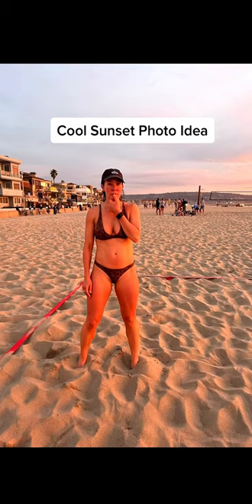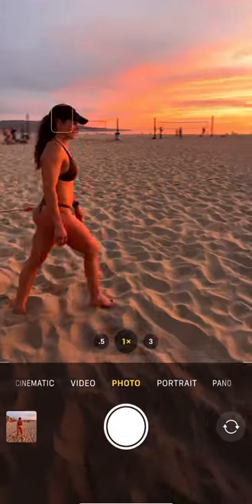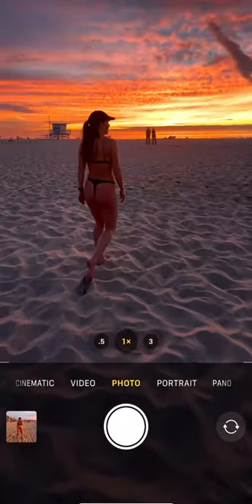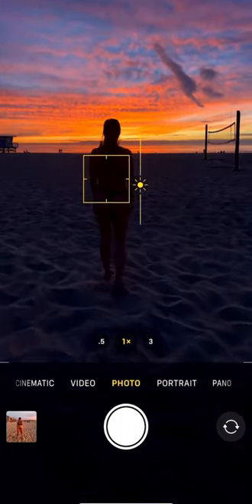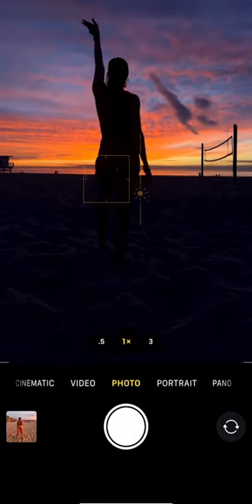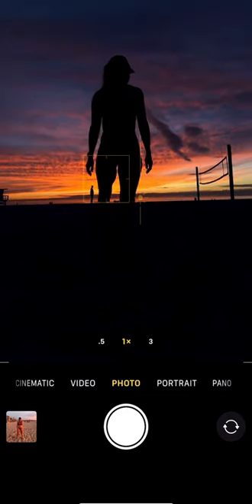Sunset Silhouette Tutorial | Sunset Photography Idea | iPhone Photo Tips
Have you ever wondered how to take super cool sunset silhouette shots?

Here is a quick and easy tutorial to show you how to do it using just your iPhone.

You'll need to turn the exposure down to darken the image.